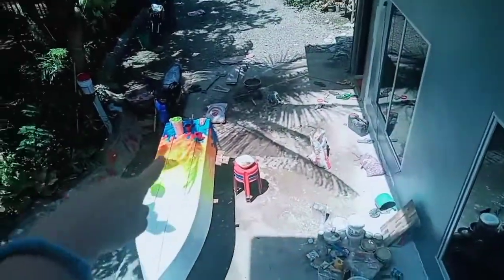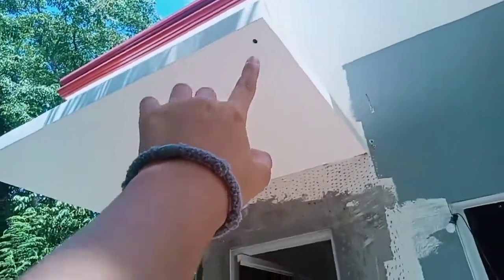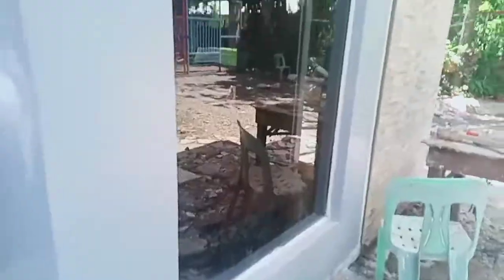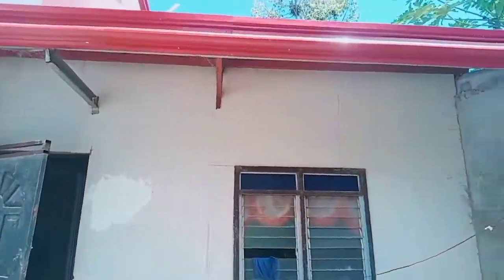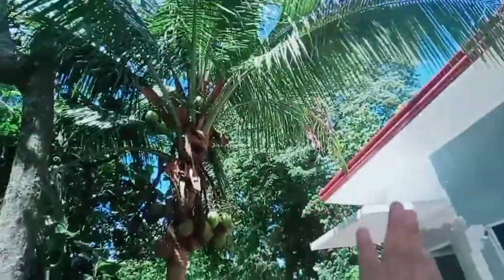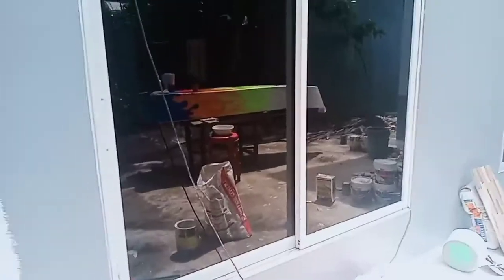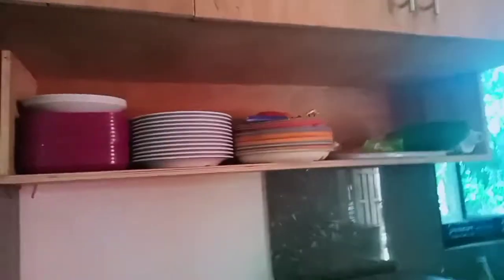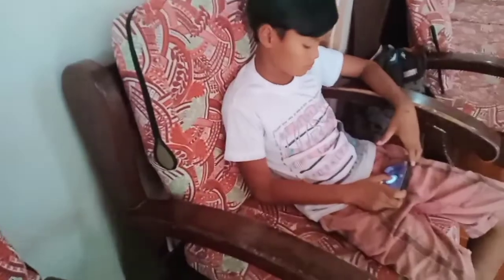Our Humble home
Hey guys i just came out with an idea b/c i have no videos to post for you guys